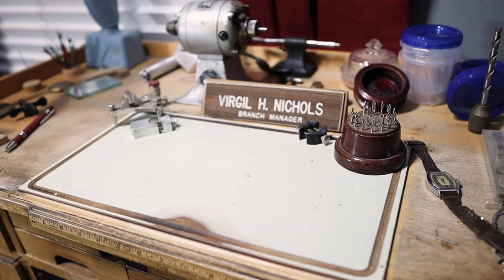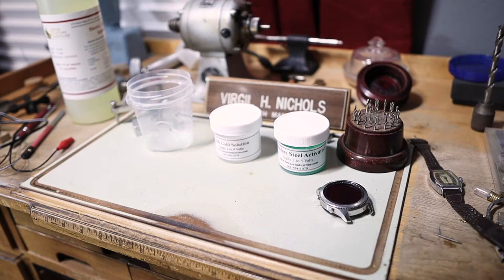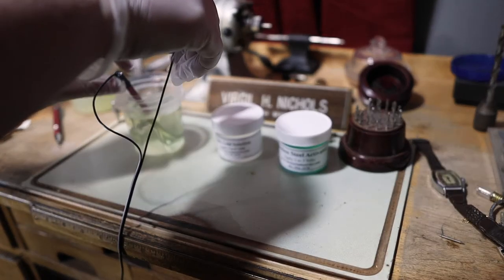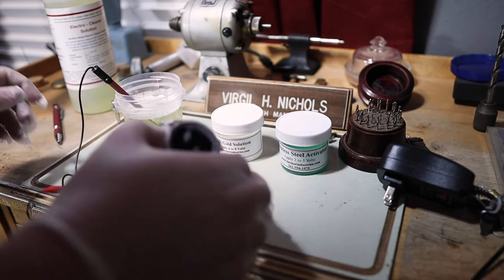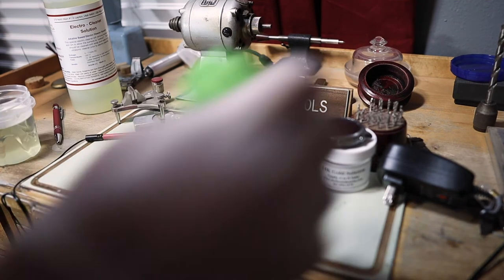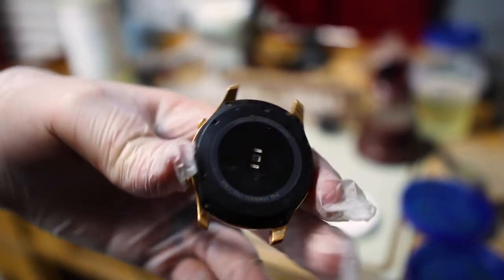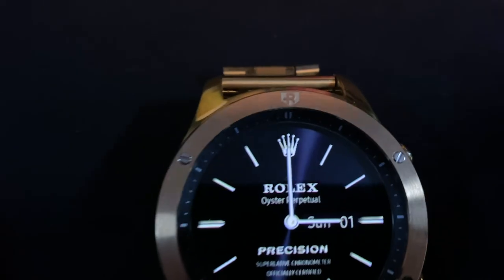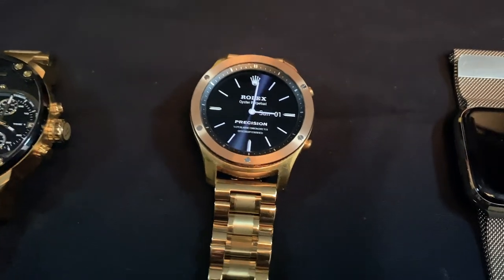Gold Plating My Watch Gear S3 Smart Watch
I decided to gold plate my Gear S3 Smart Watch with a 90$ gold plating kit from ebay.